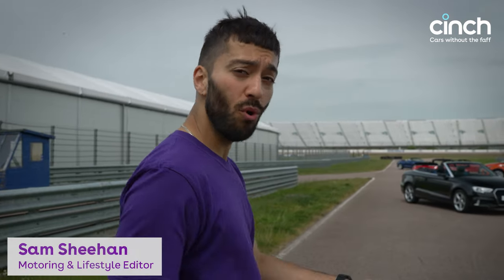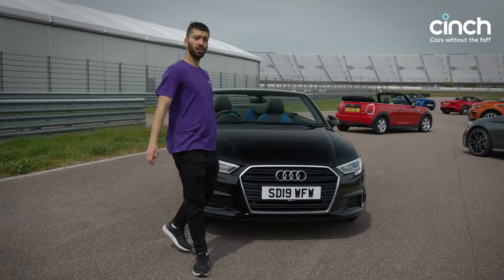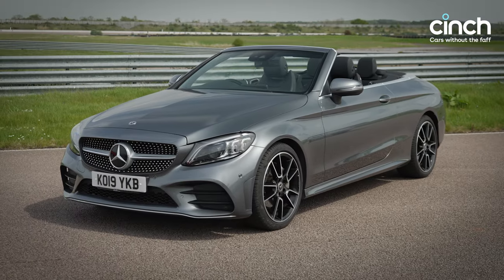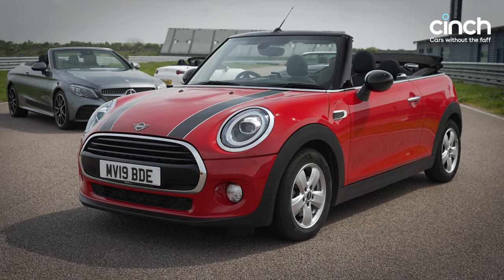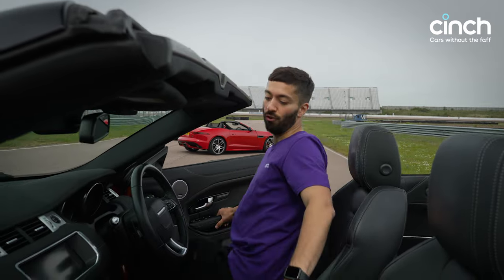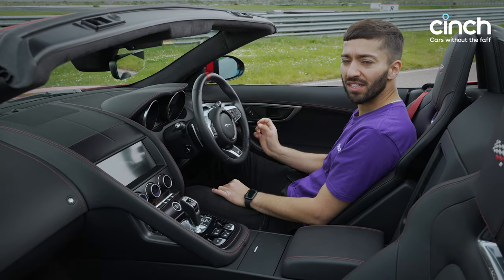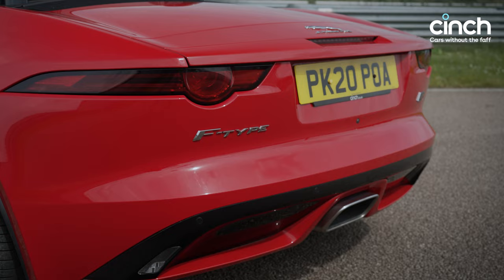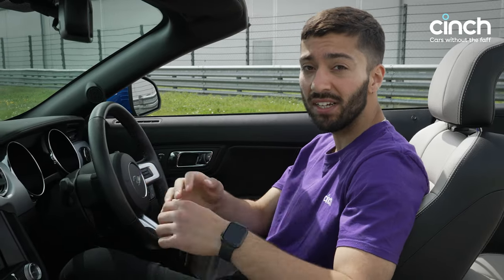Best CONVERTIBLE cars 2022: seven top picks!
The months of spring and summer are the best of times for convertible owners. Want to join in on the fun when the sun's out? We run through seven top picks from the drop-top line-up on cinch to help inspire you. Which would you choose?